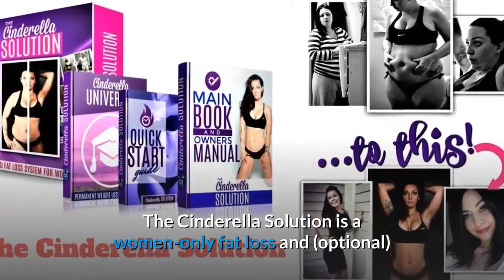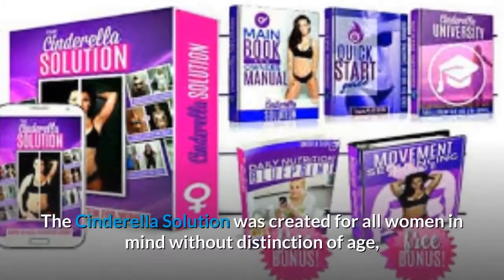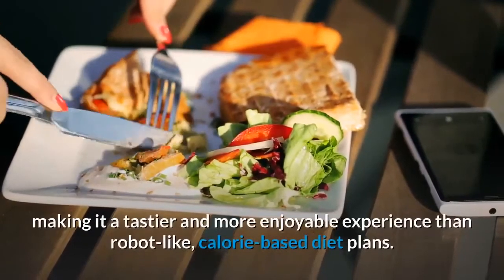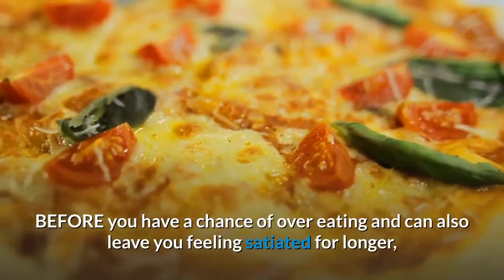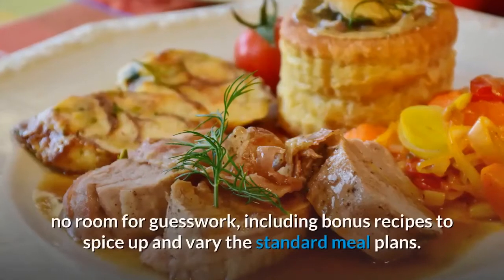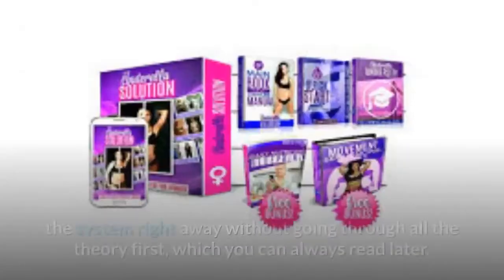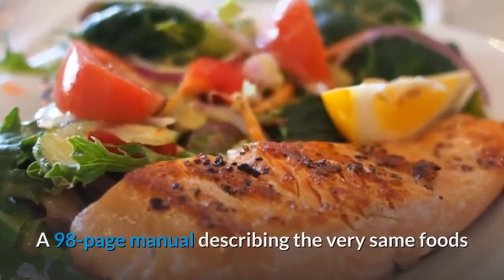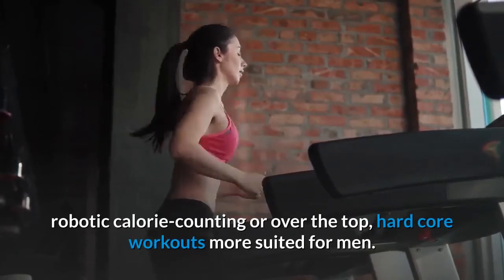Cinderella Solution Review 2019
Cinderella Solution:
Welcome to my Cinderella solution review.
Cinderella Solution System Review – Does Cinderella Solution Guide Really Work? Is the Program worth your time and money? Find out in my HONEST Cinderella Solution Review! Is It Legit or scam?
My goal in life is to help as many women on this planet before I leave this planet, one Cinderella Success Story at a time which is why I created this review video. And the truth is, I’m so excited because I know in my heart that The Cinderella Solution is going to help you take giant steps towards your goals. Our Cinderella Solution Reviews.
How One Woman Discovered the Female Fat-Loss Code Missed by Modern Medicine And Lost 84lbs Using a Simple 2-Step Ritual That 100% Guarantees Shocking Daily Weight Loss.

Related Terms:

Cinderella Solution, Cinderella Solution Review, Cinderella Solution System,
Cinderella Solution Program, Cinderella Solution Diet, Cinderella Solution benefits, Cinderella Solution weight Loss,
Cinderella Solution PDF, The Cinderella Solution reviews, Does The Cinderella Solution Work,
The Cinderella Solution system review, Cinderella Solution Program reviews, cinderella solution reviews,
weight loss program, weight loss meal plans, weight loss diet